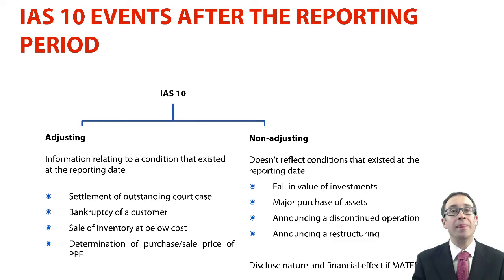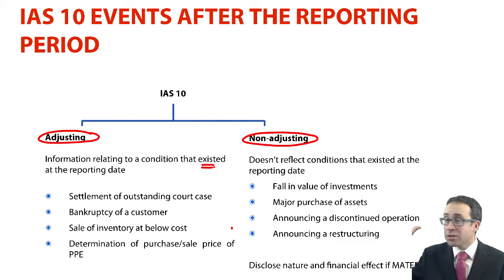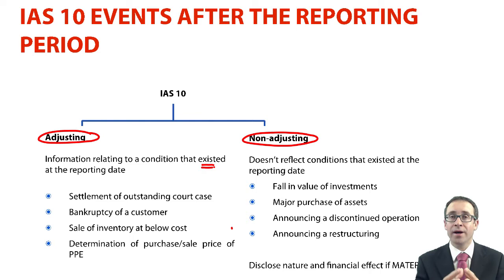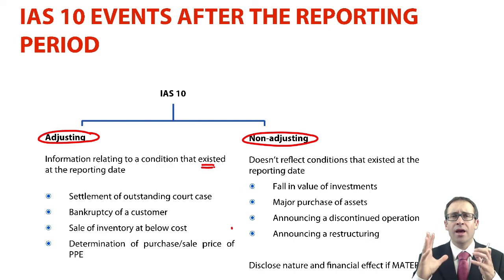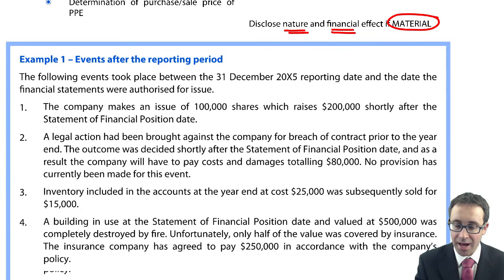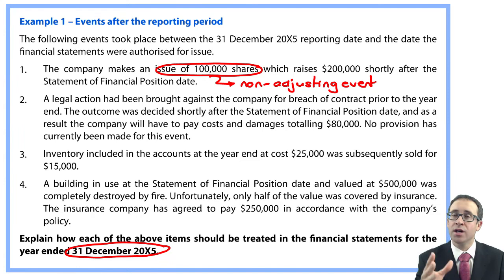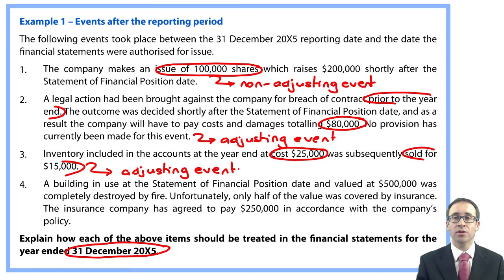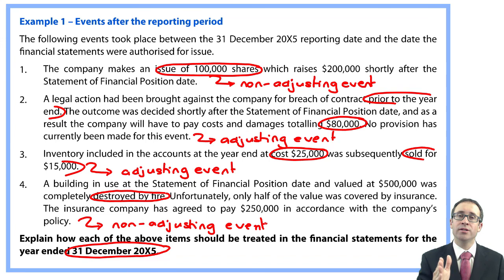Events after the reporting date (IAS 10) - ACCA (SBR) lectures